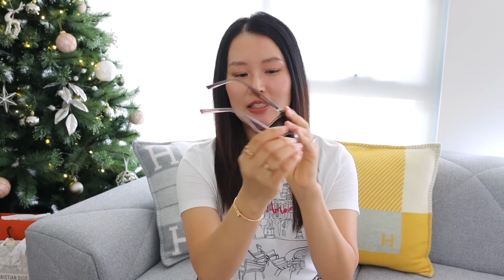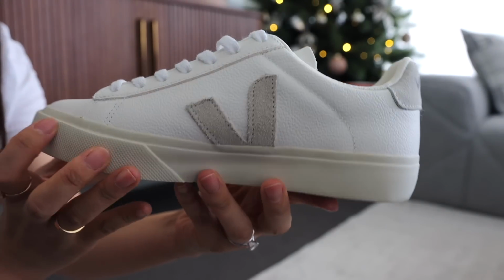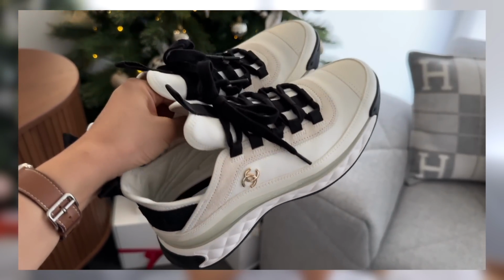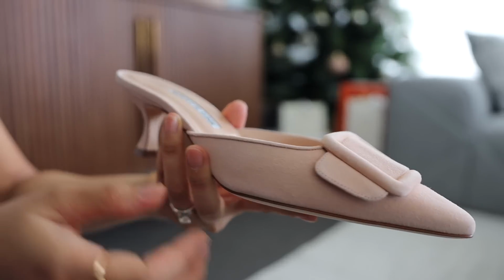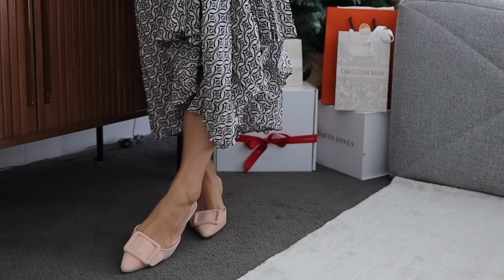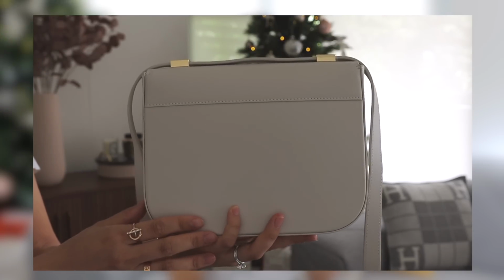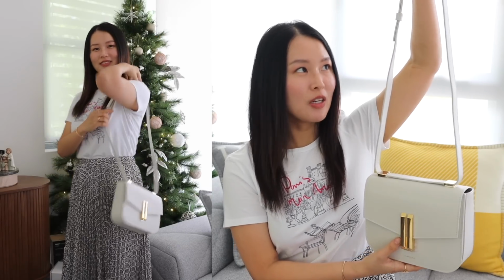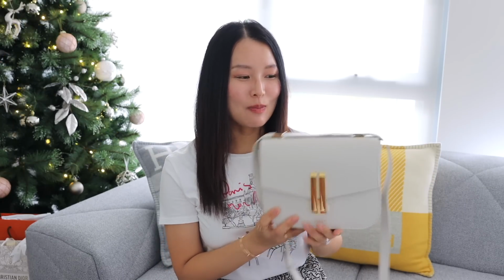Luxury Haul perfect for Christmas vacation & mum life!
Thank you to FARFETCH for partnering with me on this video! Links to everything below:

♥︎ Q&A Luxury wishlist? If I could do Hermès SO bag again? Capsule fine jewellery collection? etc!